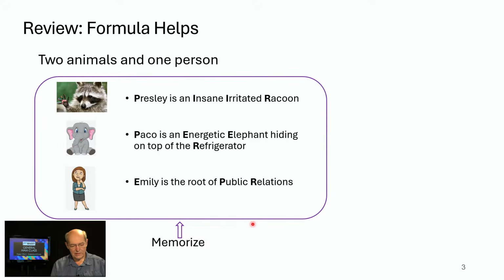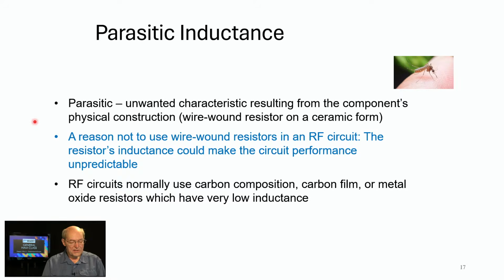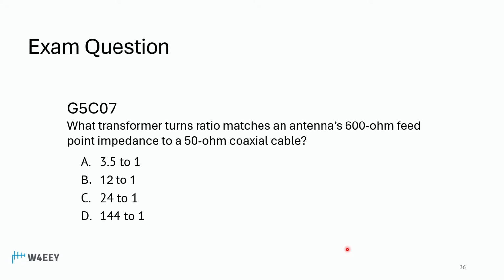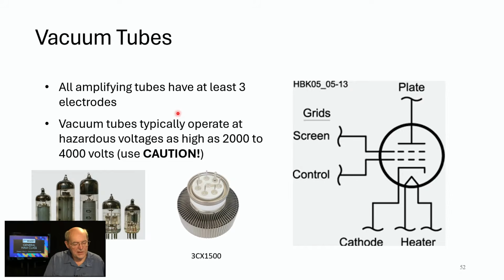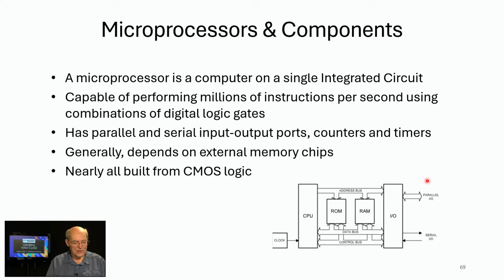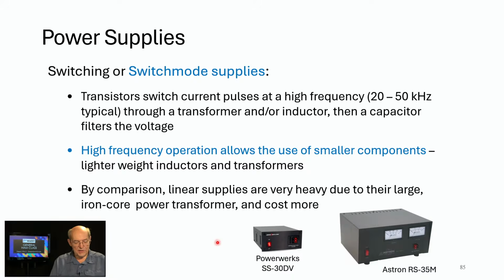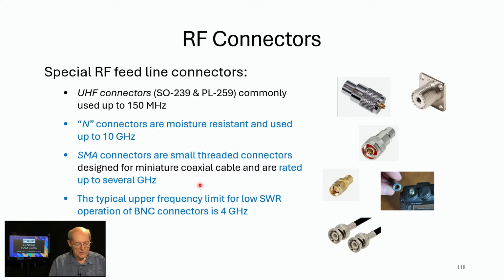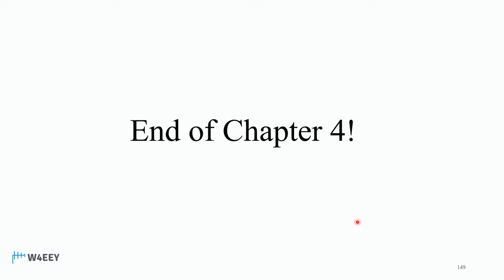General Class Winter 2026 - 10th Edition - Chapter 04 Part 02- Electricity & Components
This is an intermediate level Ham Radio Class.

This is the book that we use